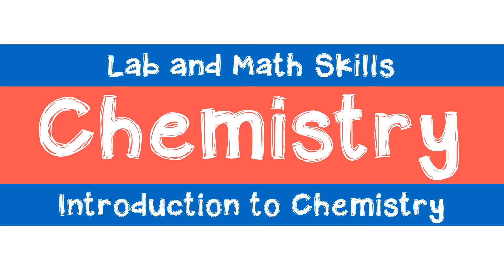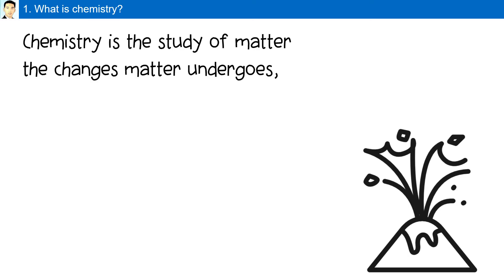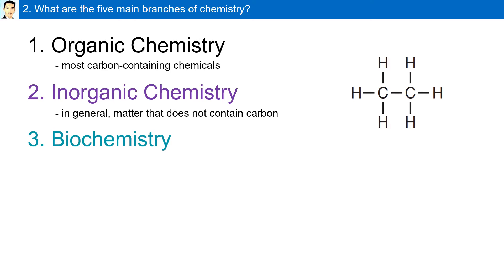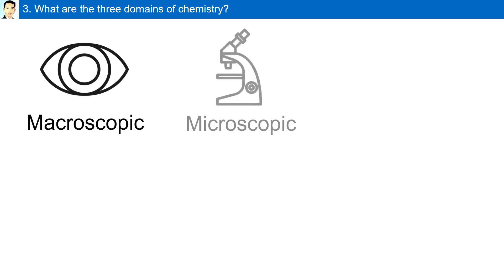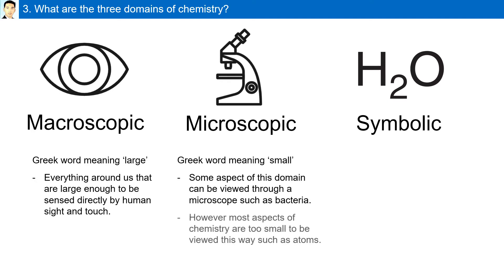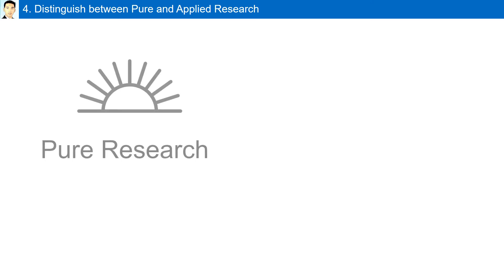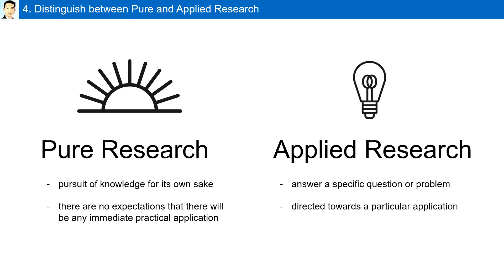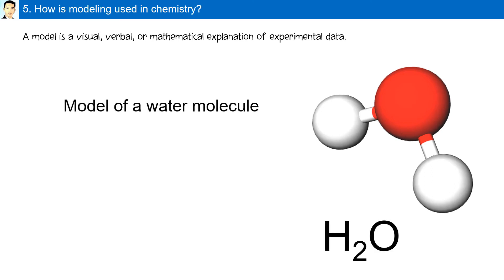RC101 Introduction to Chemistry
1. Define Chemistry
2. Identify and describe the five main branches of chemistry
3. Describe the three domains of chemistry
4. Distinguish between pure and applied research
5. Describe how modeling is used in chemistry